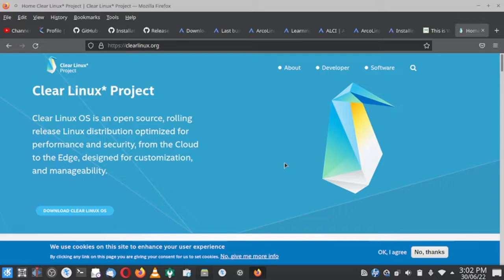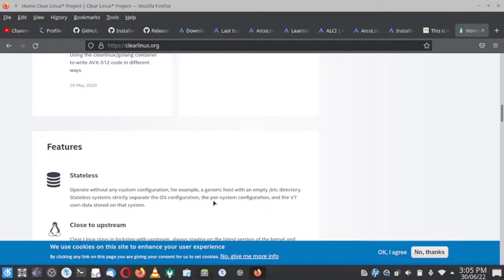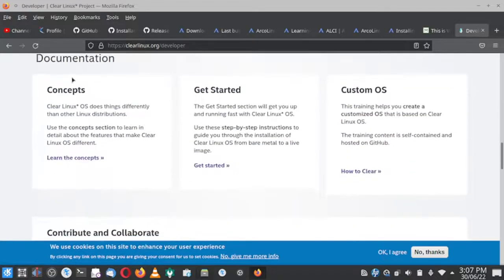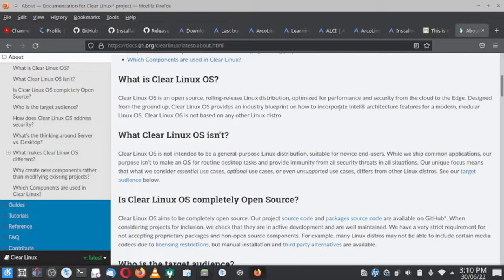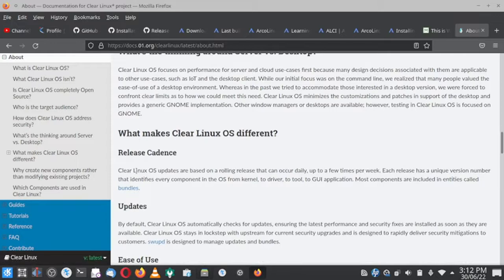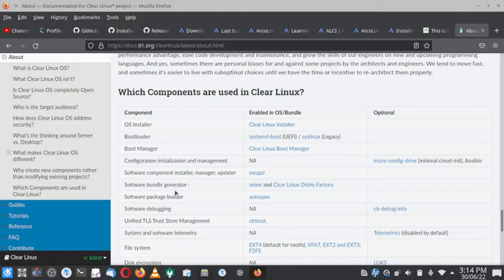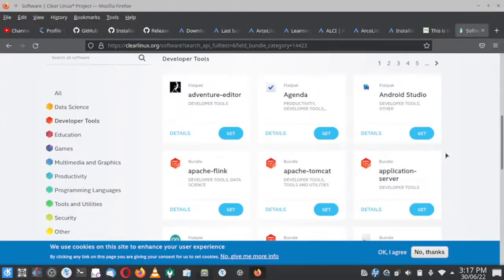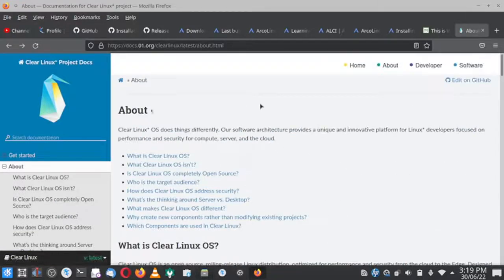Brief Introduction to ClearLinux - Consistantly Best Performing Linux Distro.